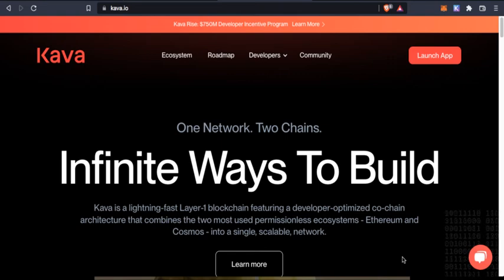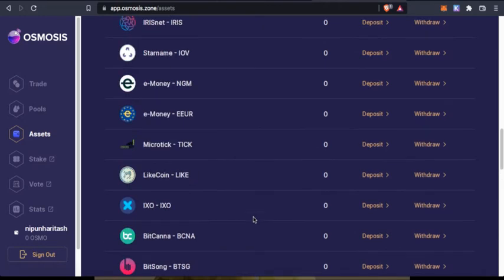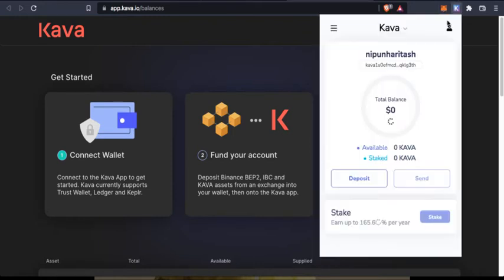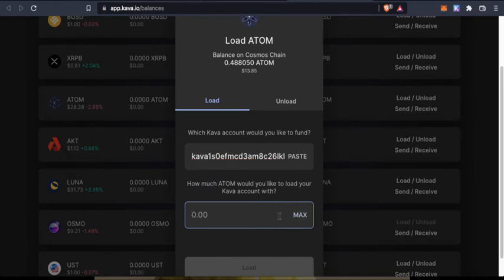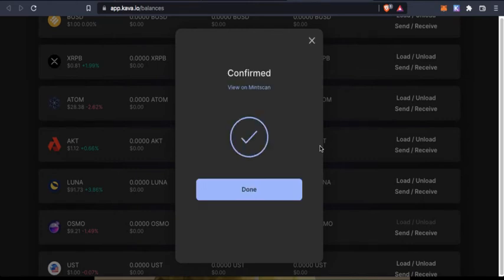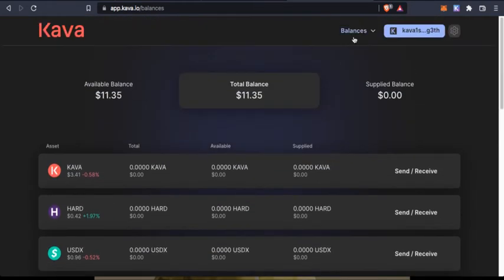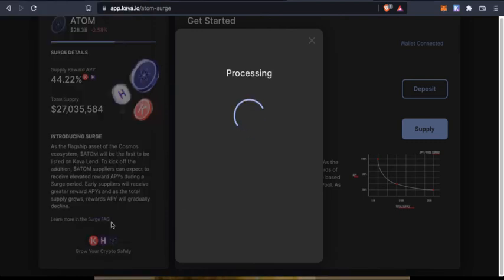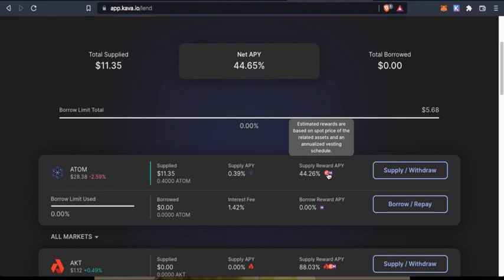Lend Atom in kava app and Earn KAVA and HARD